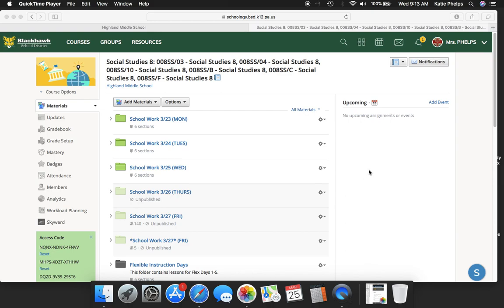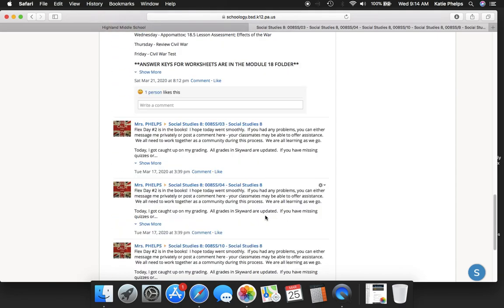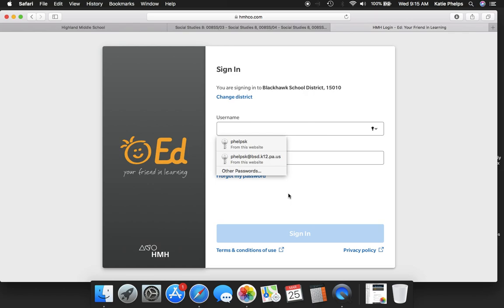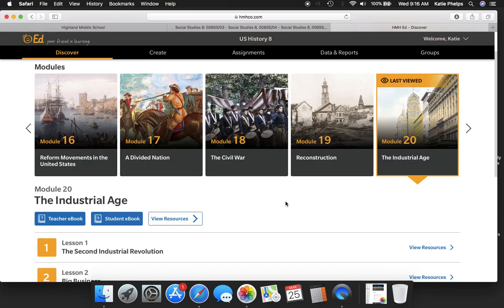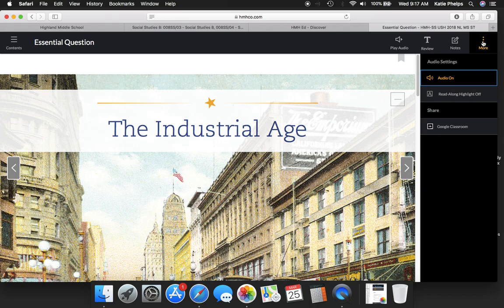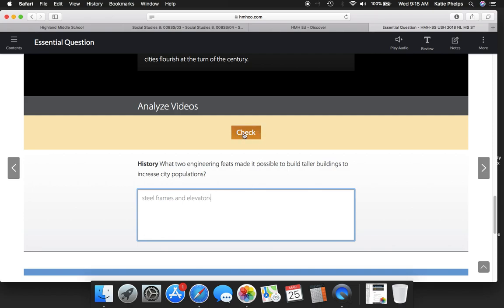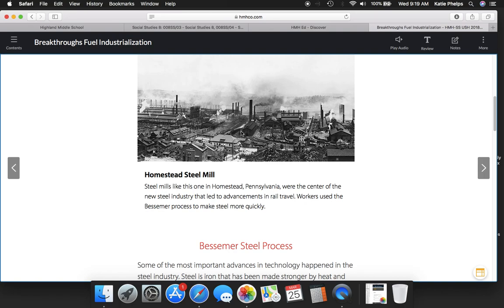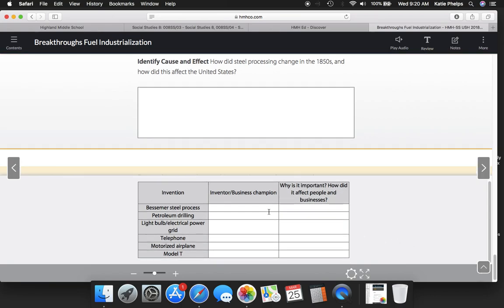Using the Online Textbook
This contains refreshers on Schoology and a walk-through to show how to use our online textbook.